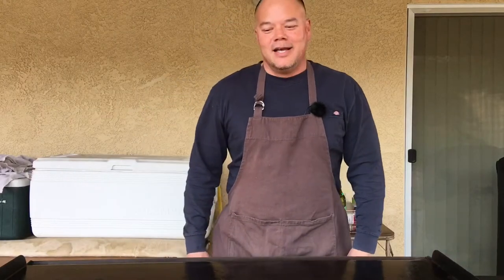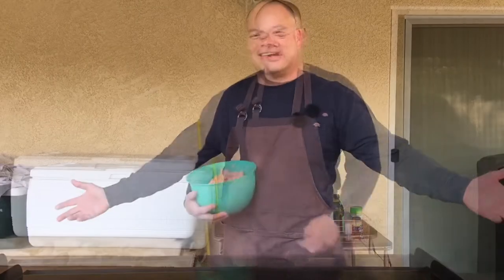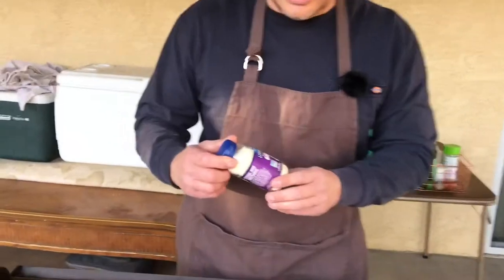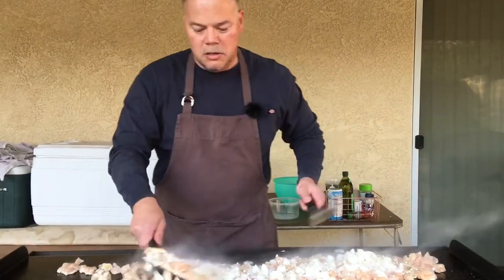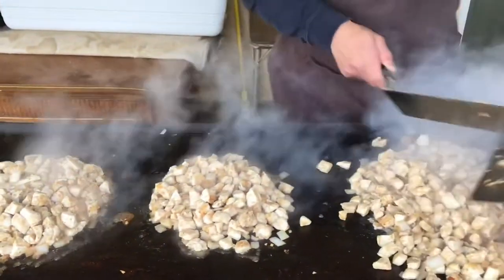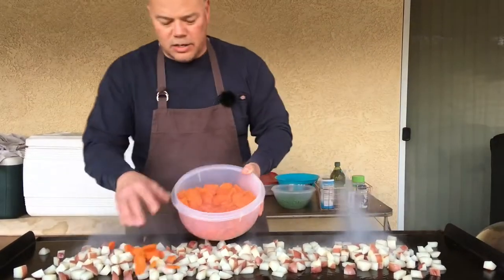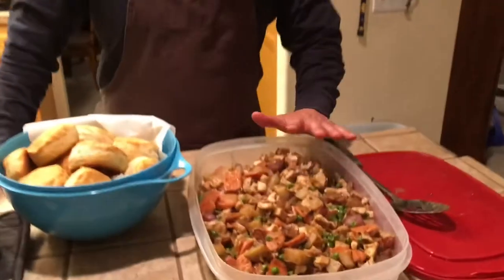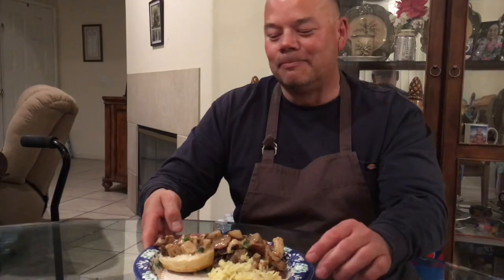Camp Chef Flattop Grilling-Chicken Pot Pie, Almost.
Chicken Pot Pie on the Flattop Grill.